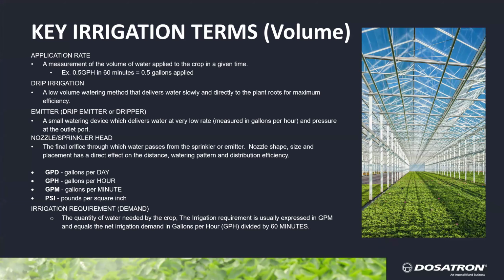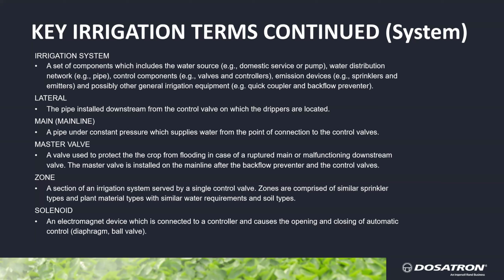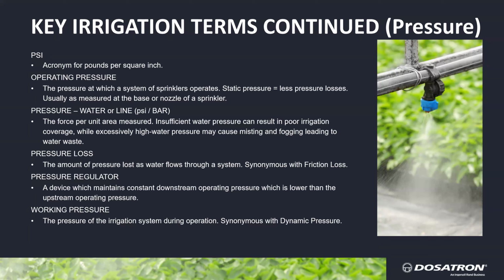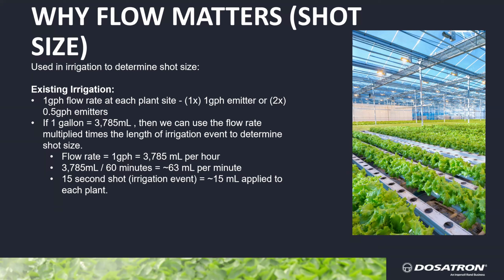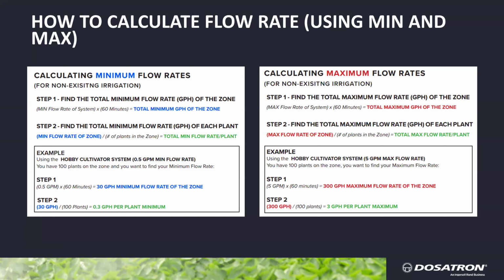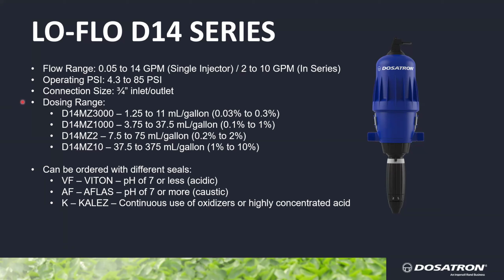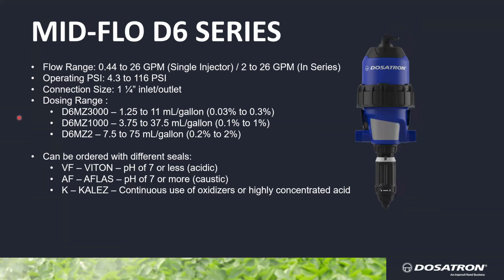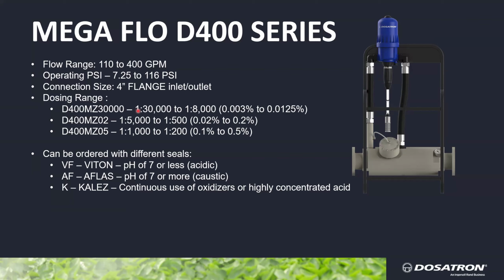Defining Irrigation Flow Rates | Dosatron Webinar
In this video, learn how to calculate irrigation flow rates and choose the right dosing equipment. Presenters Justin Sorenson and Chris Lundgren cover system sizing, application tips, and how to improve efficiency in fertigation, pH dosing, and more.

To learn more about Dosatron nutrient dosing pumps, visit dosatron.com.